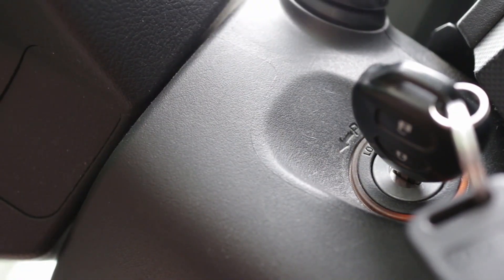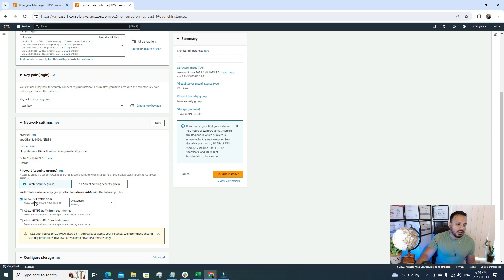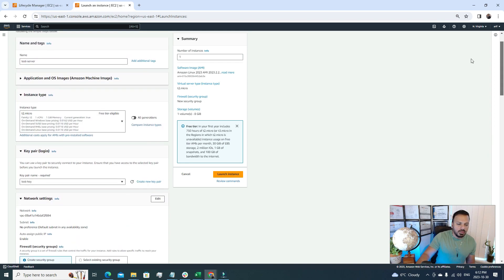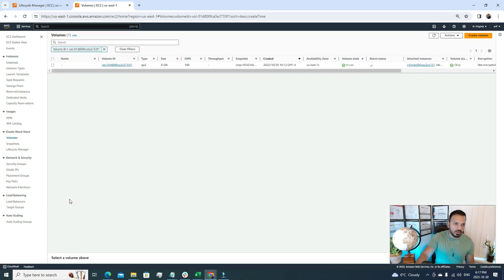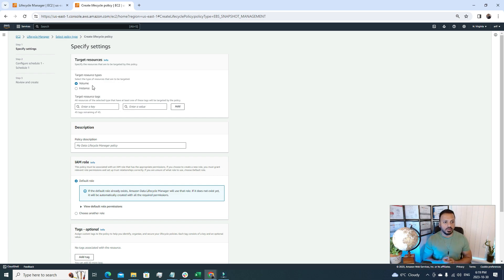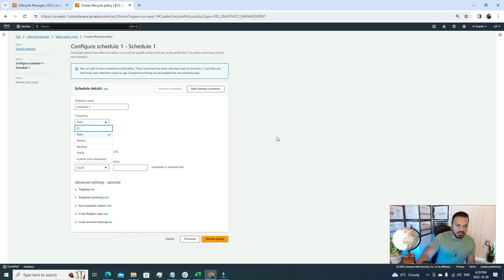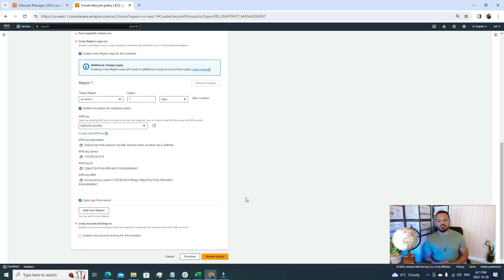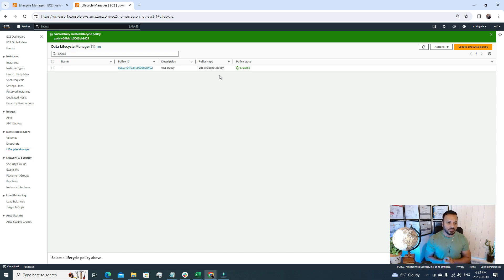🚀 Ultimate EC2 Server Backup: Automate with AWS Lifecycle Manager!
Welcome to this comprehensive tutorial on automating your EC2 server backups using AWS Lifecycle Manager. In this video, we'll guide you through every step, from setting up automated backups to ensuring the safety and availability of your crucial data. Whether you're an AWS pro or a beginner, this guide is designed to make backup automation easy, efficient, and stress-free.

📋 What You'll Learn:

The critical importance of regular backups and data retention policies in safeguarding your AWS EC2 instances.
A complete walkthrough of creating a backup plan using AWS Lifecycle Manager, tailored to your specific needs.
Pro tips for scheduling backups to run automatically at your preferred times to minimize disruption.
Best practices for managing backup lifecycle, retention, and cleanup, ensuring optimal utilization of your resources.
Quick and reliable methods for recovering your EC2 instances from backups in case of unexpected emergencies.
📡 Why This Matters:
Maintaining a robust backup strategy is paramount for data security and disaster recovery. AWS Lifecycle Manager simplifies the process, allowing you to safeguard your EC2 instances, minimize data loss risks, and meet your organization's compliance requirements effortlessly.

Don't miss out on future AWS and cloud computing tutorials!

If you find this video helpful, show your support by giving it a thumbs up and sharing it with your fellow AWS enthusiasts. We appreciate your support and contributions to our growing community.

Thank you for choosing this tutorial to explore EC2 server backup automation with AWS Lifecycle Manager. Your data's safety is our top priority, and we're excited to embark on this journey with you. 🚀